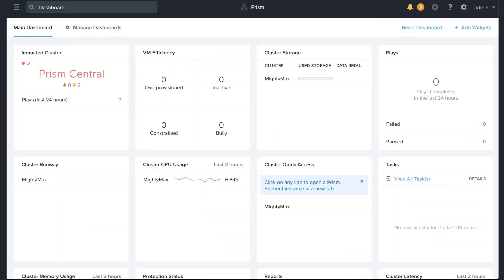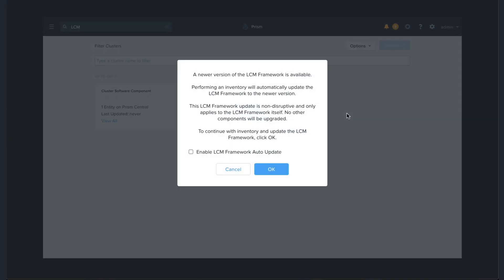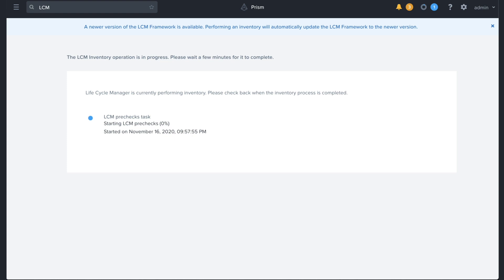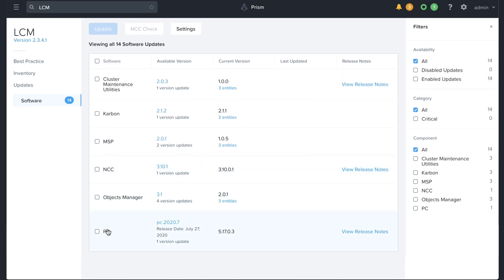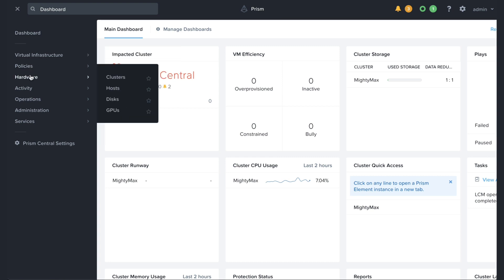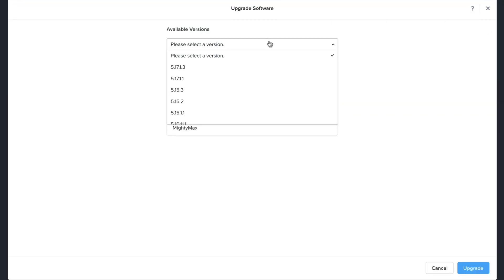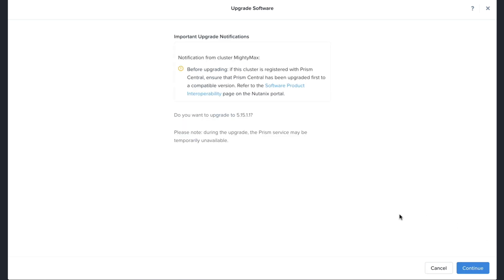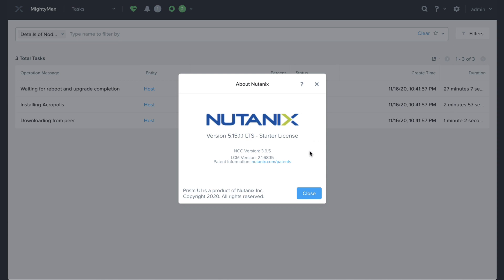Tech TopX: Upgrading AOS on Prism Central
Find out how easy it is to upgrade AOS with Nutanix!

Follow along as we walk through how Nutanix enables you to upgrade AOS, both with and without using LCM, without any downtime to your clusters or any disruption to your VMs.